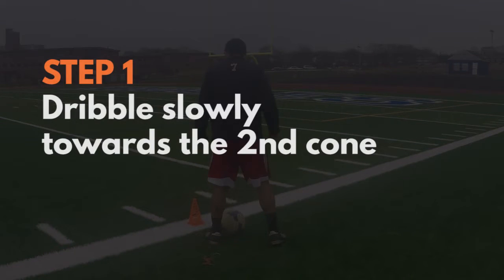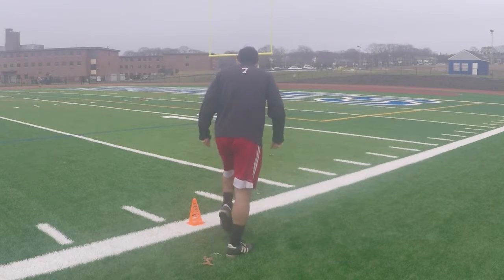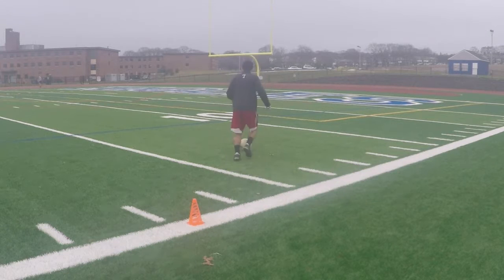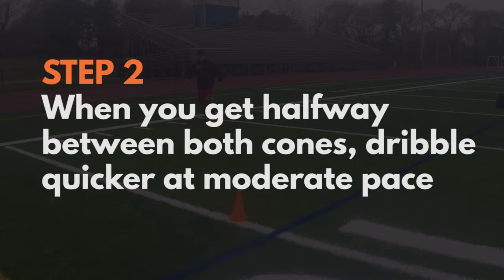Perform The Stepover move like Cristiano Ronaldo!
In this tutorial you will learn how to perform the stepover just like Cristiano Ronaldo.

Please leave comments on the types of videos you would like us to create, or if you have any feedback, thanks!